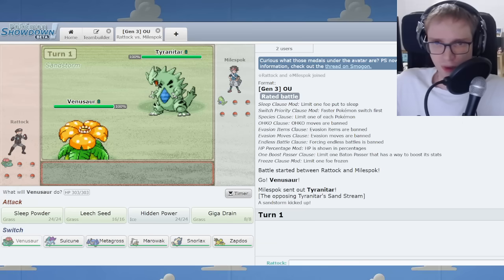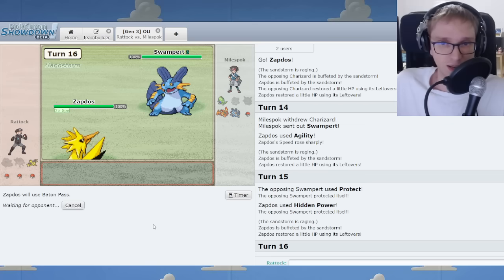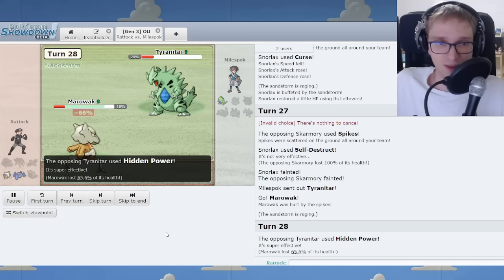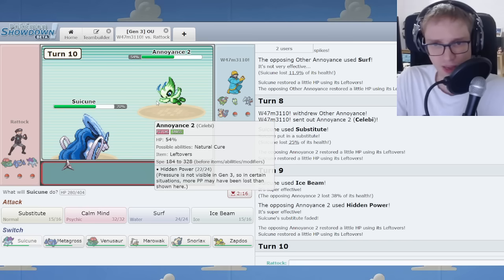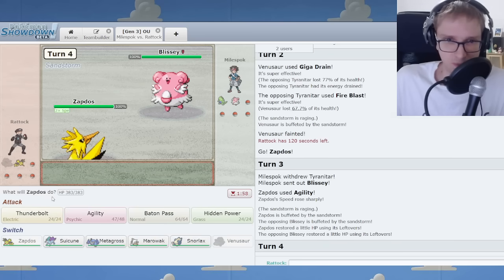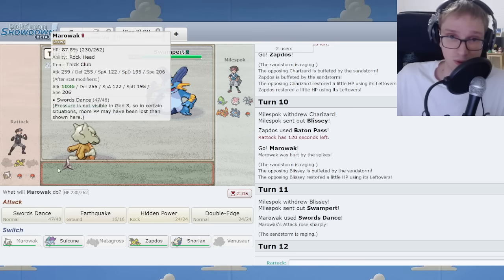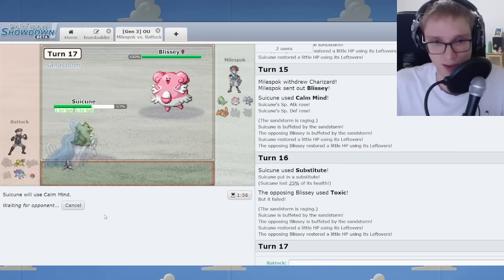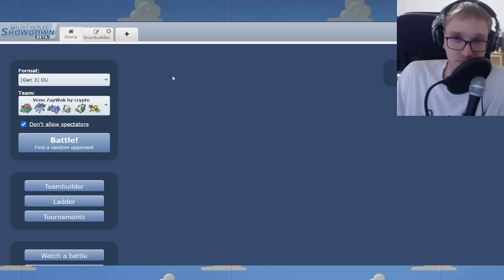Marowak Monday - Gen 3 OU Ladder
Pokemon Showdown Competitive Singles exists. ADV OU is the best format. This is a good description of the video you are viewing / just viewed.

Is this insane?

Skarmory, Metagross, Salamence, Tyranitar, and more, are members of the metagame.